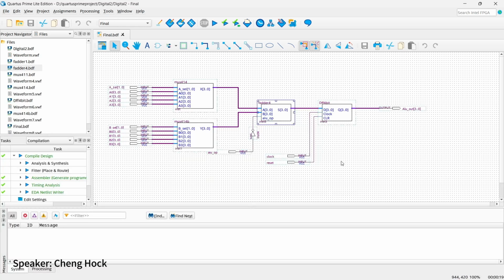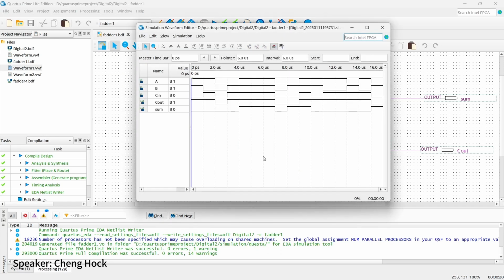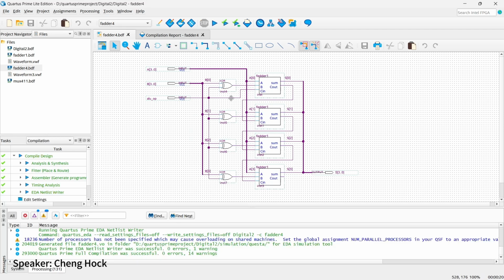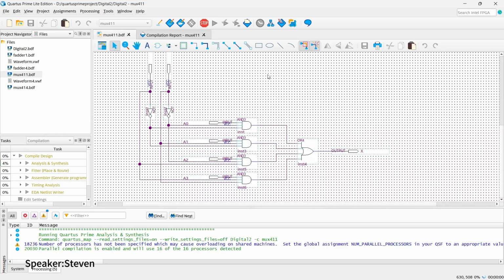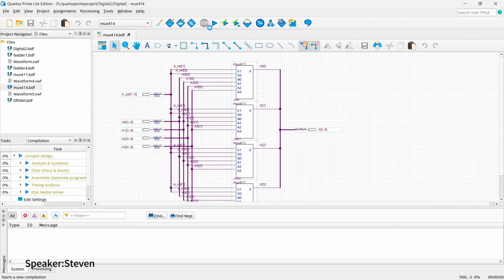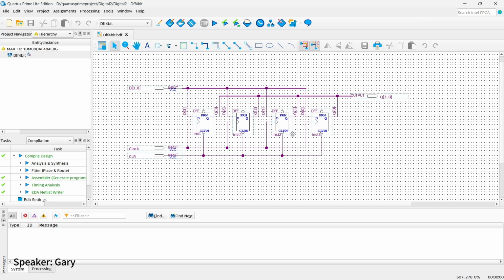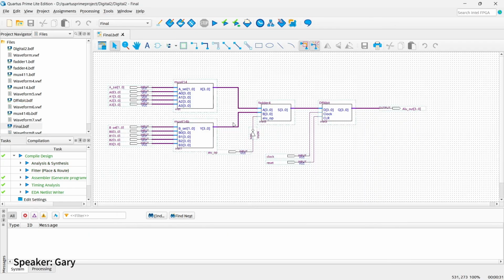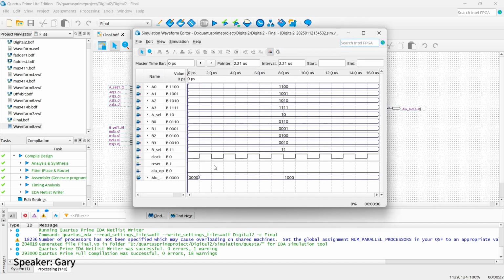SKEE 1233:Digital Electronic Systems Group Project 2: ALU Design for RISC-V CPU (Group 17)